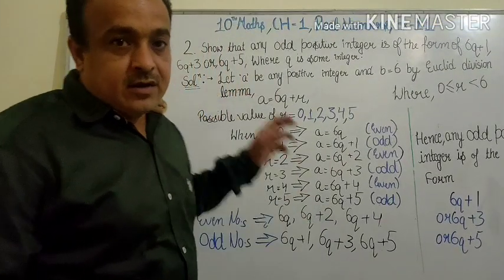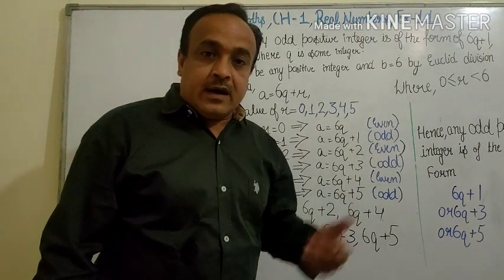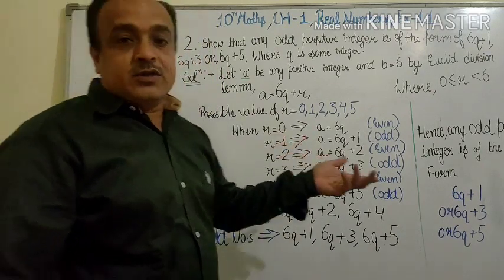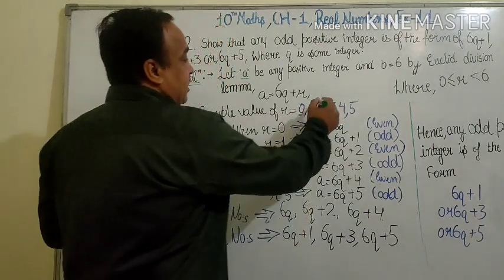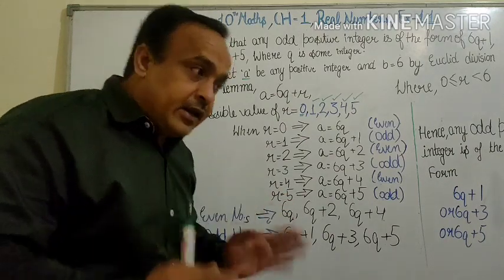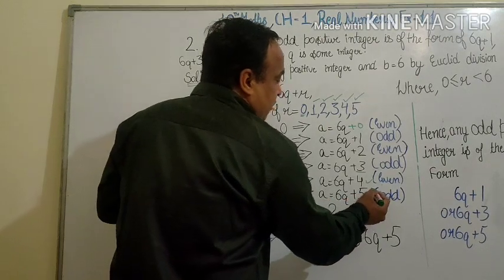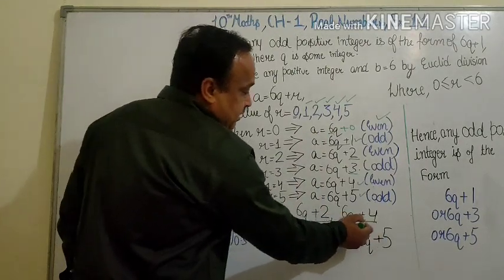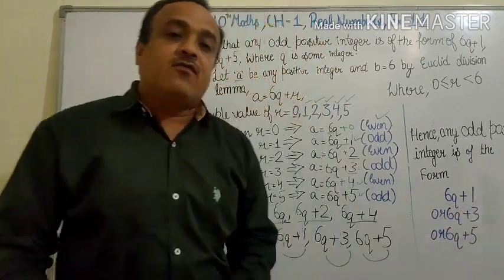NCERT MATHS 10TH Ex1.1 Q.2.Show that any positve odd integer is of the form 6q+1,6q+3 or 6q+5.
Show that any positve odd integer is of the form 6q+1,6q+3 or 6q+5, where q is some integer